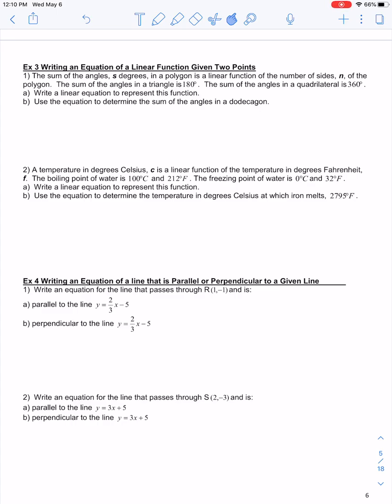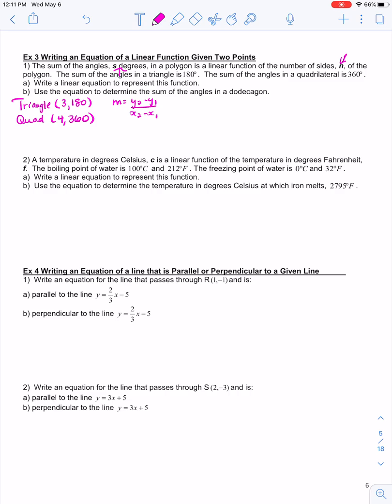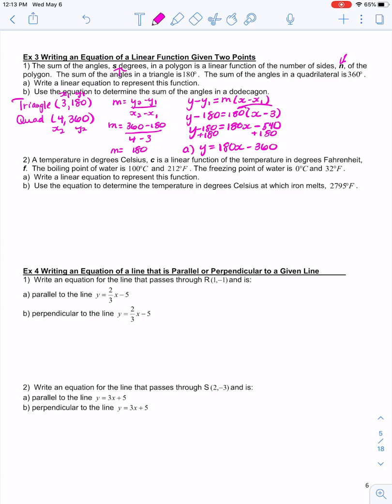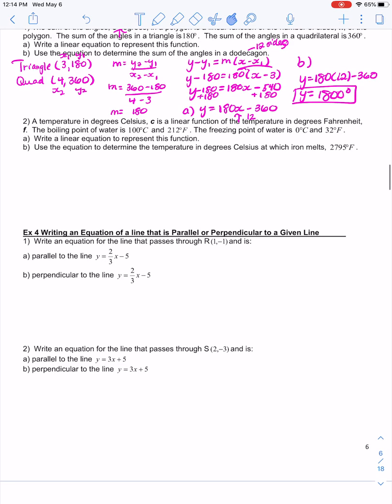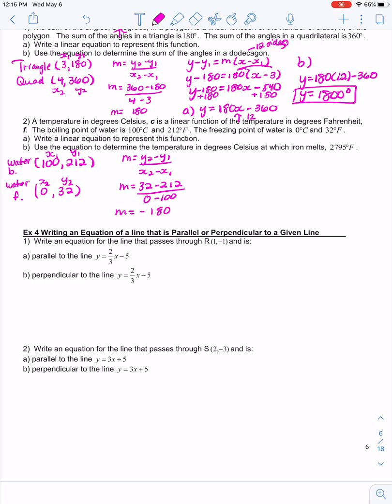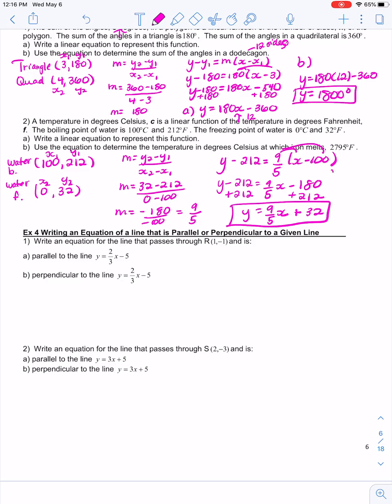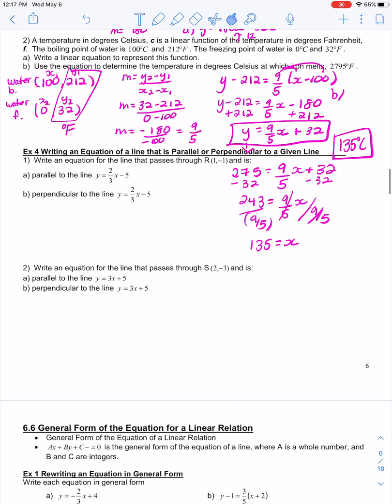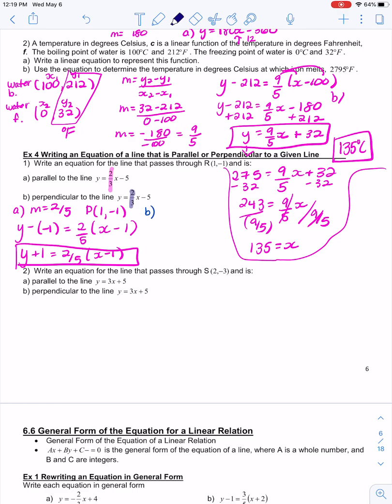Math 10C Lesson 6.5 & 6.6 Part 2